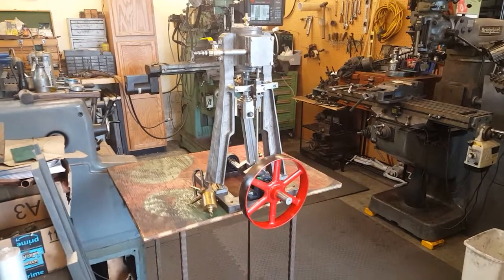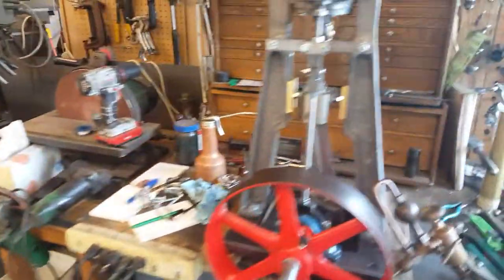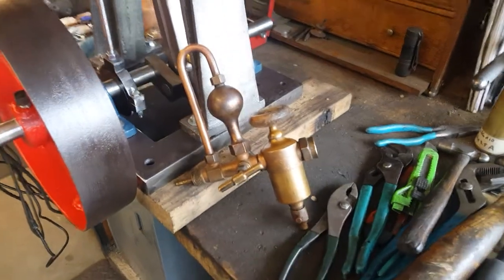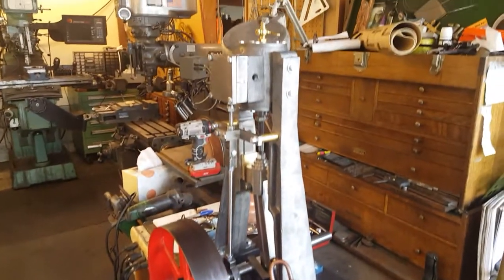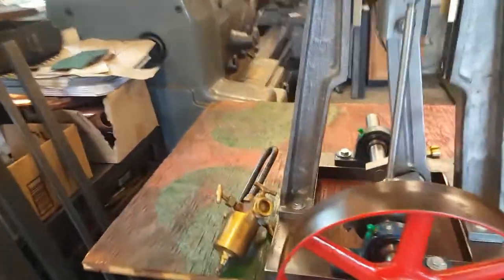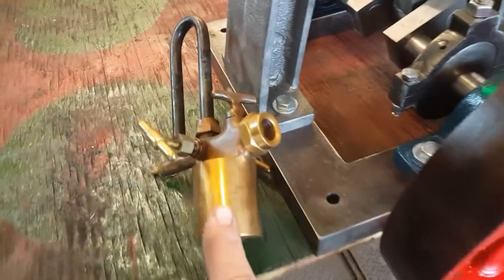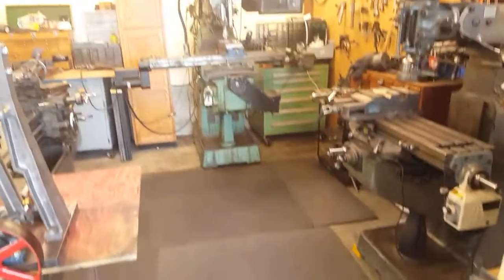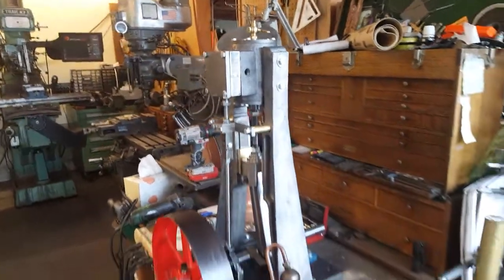Live Steam Engine Off Grid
Live Steam Engine
Up for sale is my fully machined and assembled steam engine from castings including cross slide, flywheel, eccentric, piston and rings, and all moving parts for the engine. The bore is 2.75 inches with a 3.00 inch stroke.  The overall length of the wood base is 24" the width 18" and the height 30 inches. The flywheel is 10" dia. It weighs 150 lbs. I estimate the hp at 3.5 to 4.5 depending on boiler pressure.  The oiler and valves are included. It runs at 425 rpm wide open. Using v belt pulleys you can step the rpm up.
**Shipping: I will remove small parts that might be damaged or lost in transport, strap it securely to a pallet and deliver it to a shipping terminal in  the Seattle area.